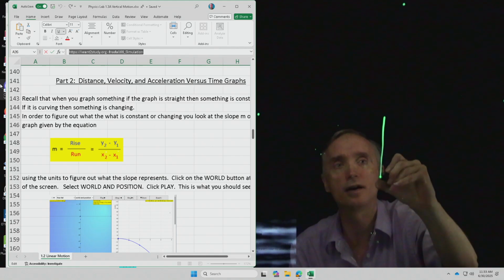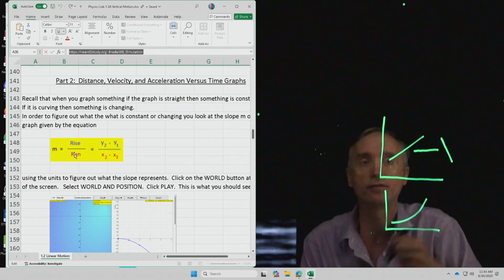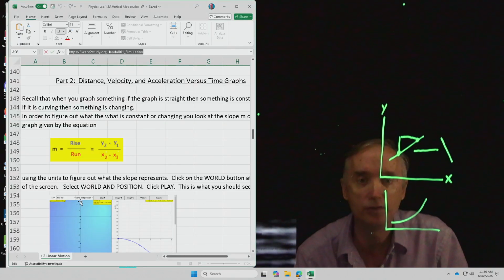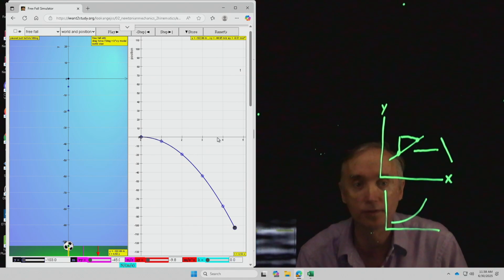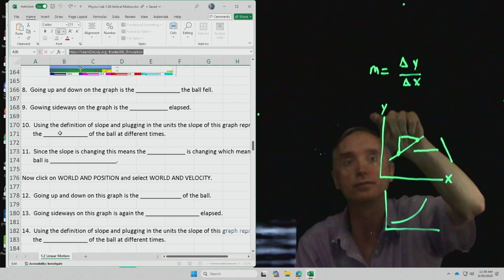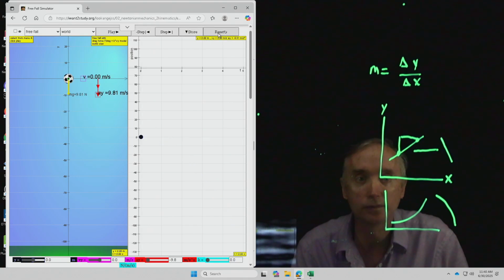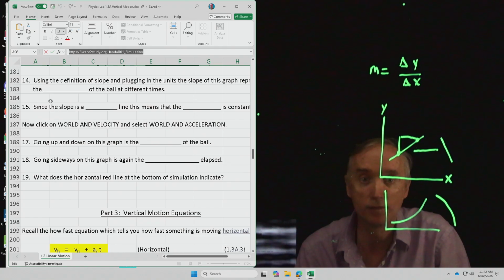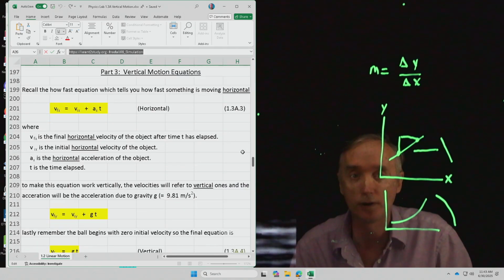Phy Lab 1 3A 2 Dist, Vel, and Accel Graphs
In this lab segment about vertical motion you will learn what it looks like on distance versus time, velocity versus time, and acceleration versus time graphs.